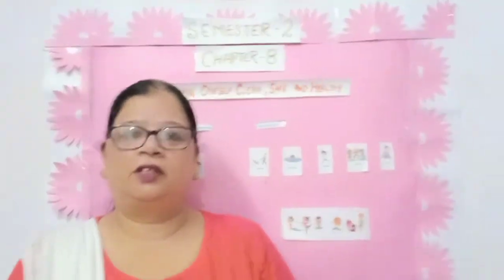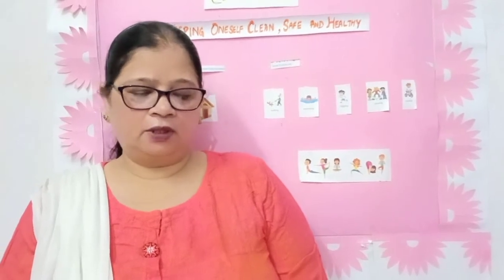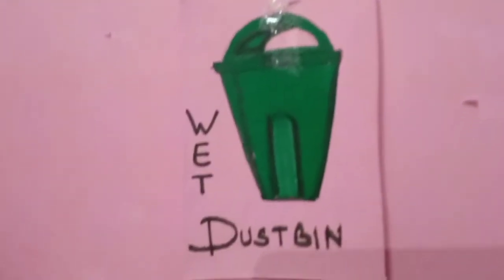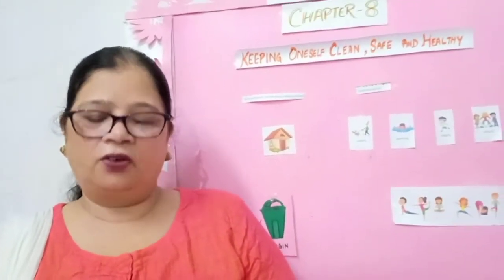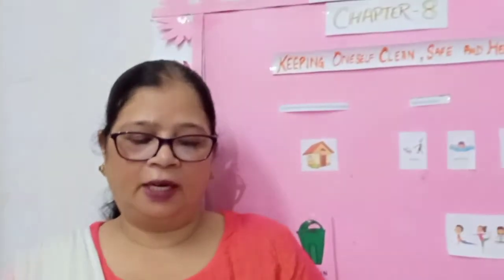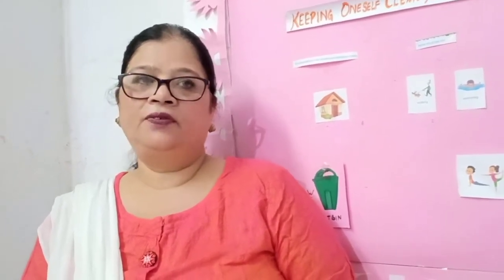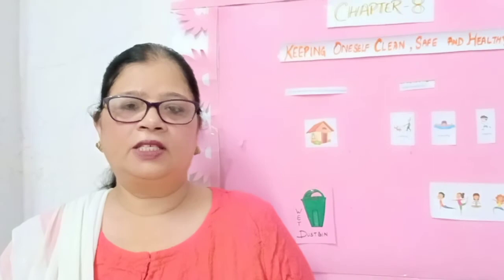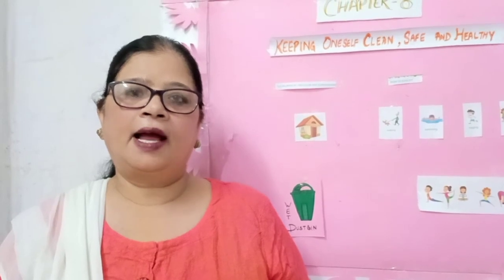Evs std 1Ch-8 Keeping oneself clean,safe and healthy.Part-2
Cleanliness of the house and surroundings,proper use of dustbins and how to stay fit.